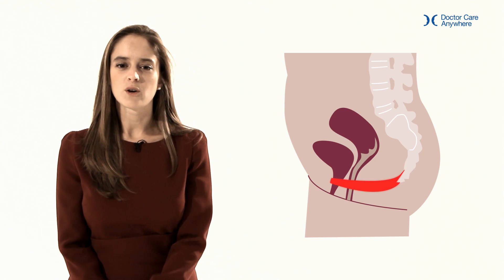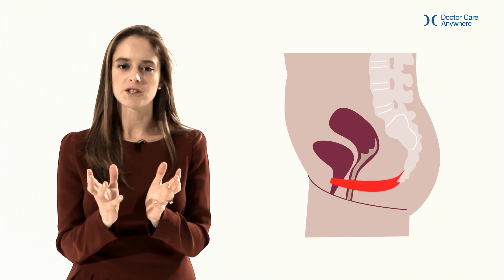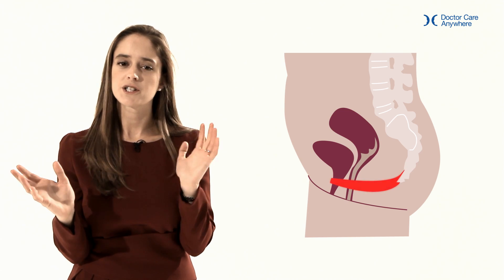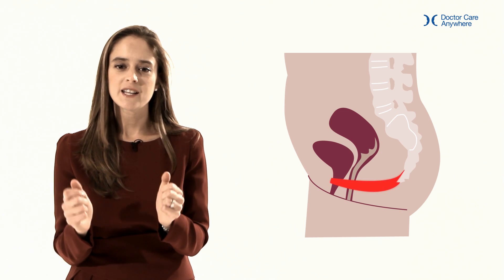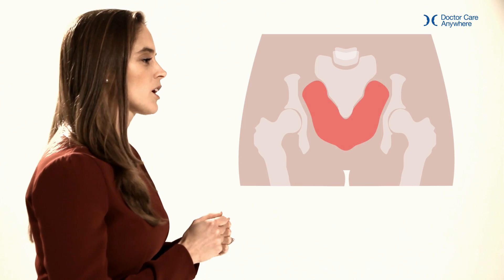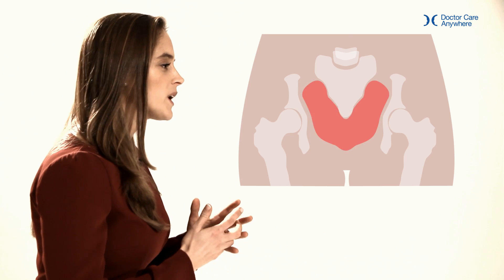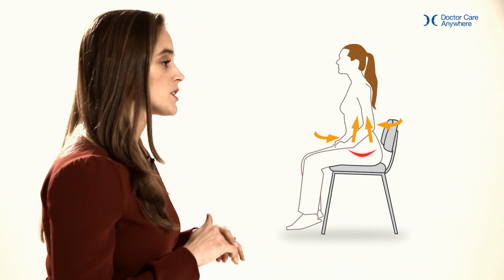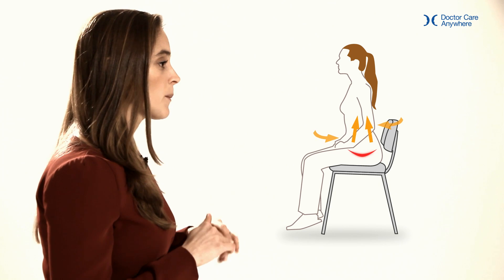How do I do pelvic floor exercises?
If you're pregnant, it's important to strengthen your pelvic floor muscles to avoid potential complications during pregnancy and later in life. In this tutorial video, Doctor Care Anywhere's Dr Rebecca Hayes shows how to properly do pelvic floor exercises.

Doctor Care Anywhere is an innovative healthcare service that enables you to talk to a doctor at a time that suits you, from wherever you are. Doctor Care Anywhere membership gives you unlimited access to high quality UK Doctors, via video or phone consultations, 8am-10pm, 7 days a week, from wherever you are (on your sofa at home, in the park or in a hotel on holiday!). You can book and have your doctor appointment within two hours and medication can be delivered to your door same day. A doctor on hand whenever you need them providing peace of mind for you and your family. to find out more.